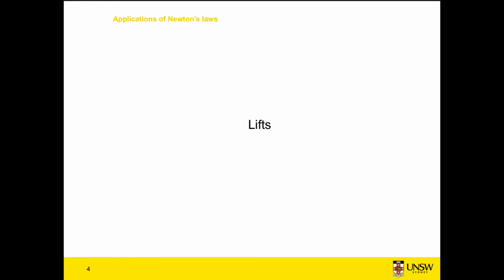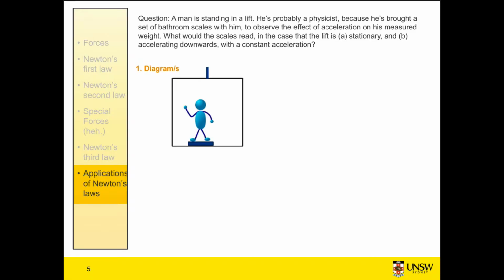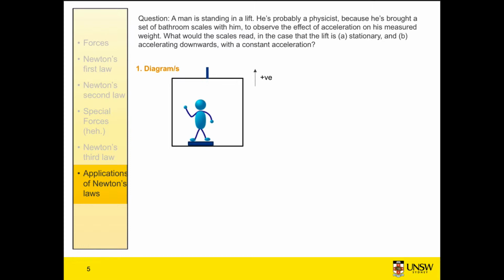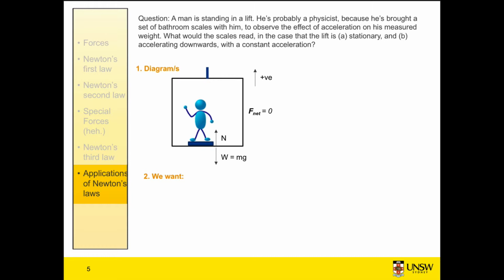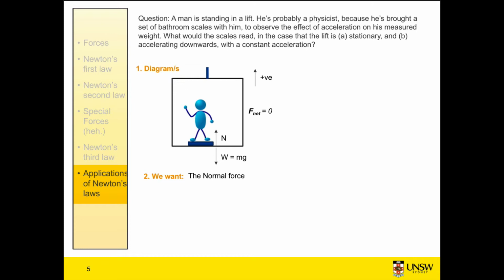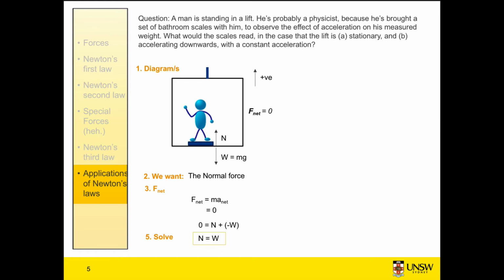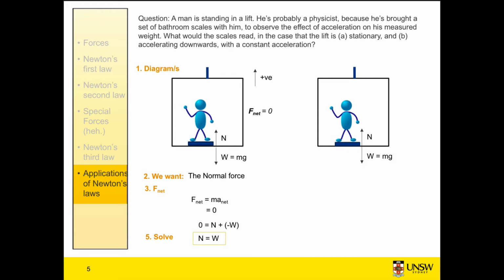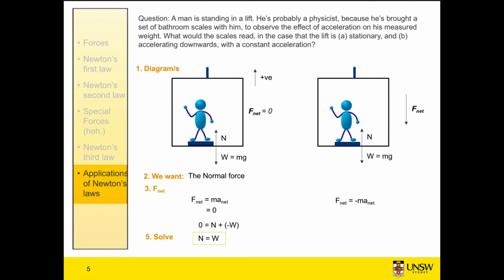Forces 7a - Applications - Lifts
These four videos 7a - 7d, are worked examples for four common types of force problems that we solve using Newton's laws.